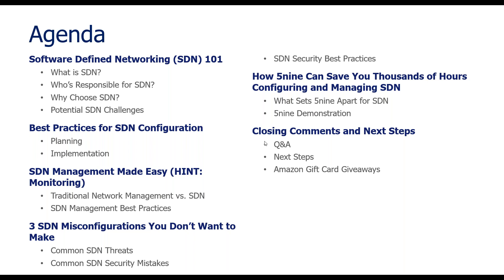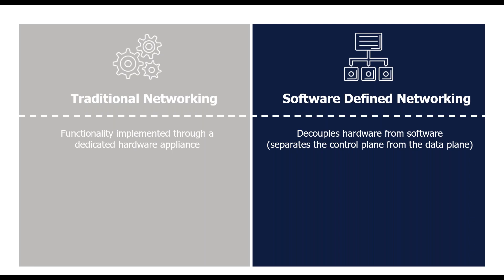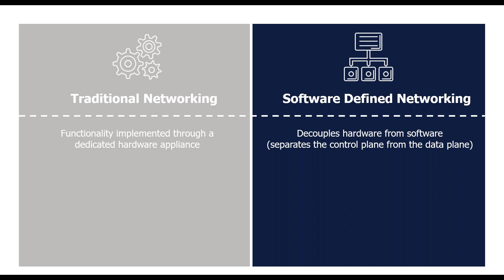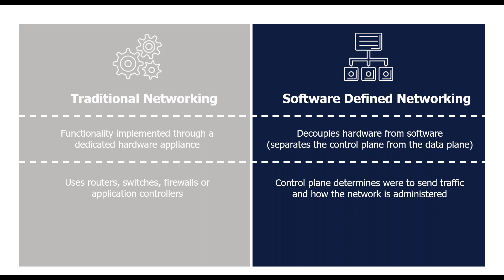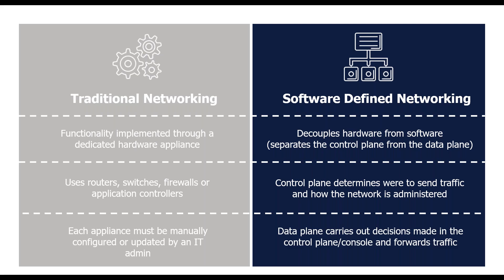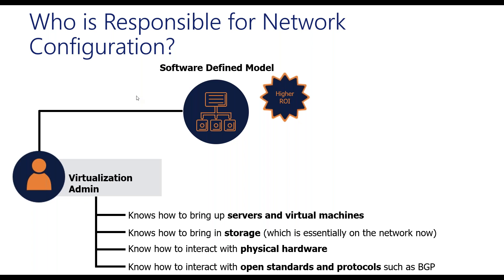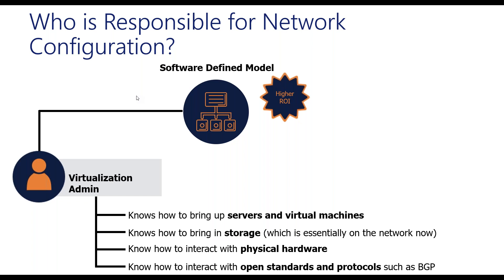Webinar: Simplify Software Defined Networking SDN Across Private and Public Clouds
Software Defined Networking (SDN) provides the speed, agility and flexibility enterprises need to successfully implement digital transformation initiatives. Few organizations, however, fully understand the nuances required to successfully configure and manage SDN infrastructures nor have a thorough understanding of associated security risks and best practices.

Join Microsoft MVP Robert Corradini and Ryan Oistacher, Managing Editor of MS Cloud Insider, to learn how world-class IT organizations are leveraging SDN to reduce IT spend, increase available resources and streamline operations across departments and teams.